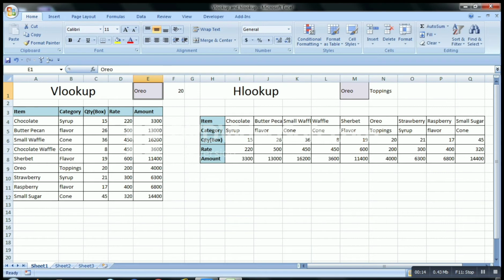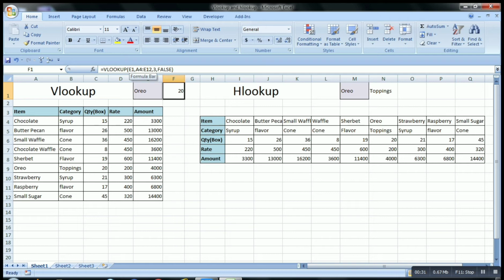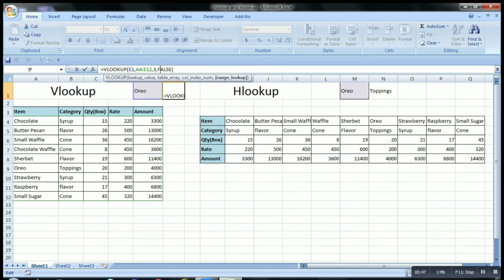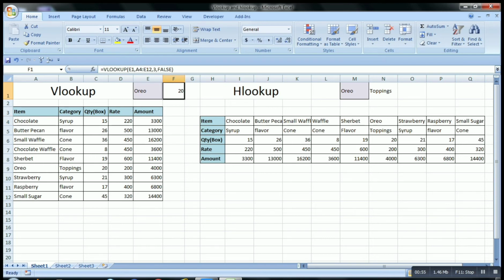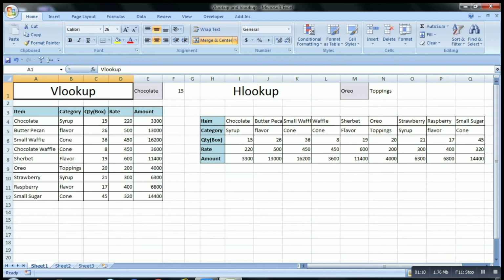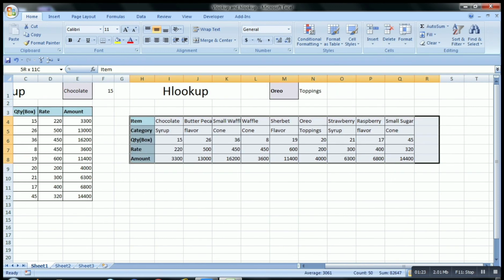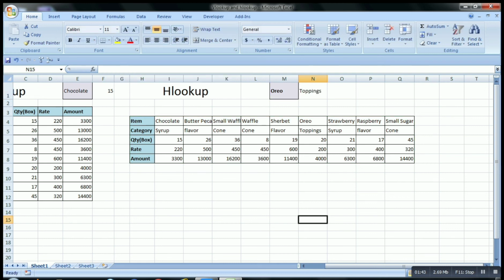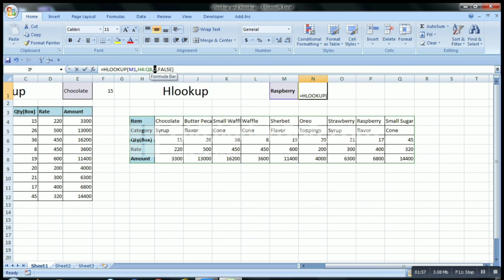Vlookup and Hlookup